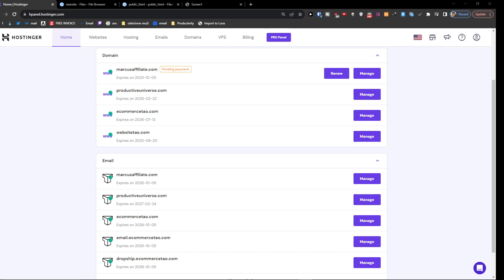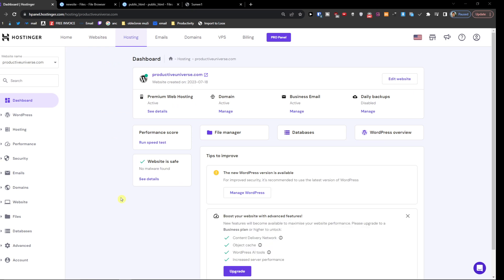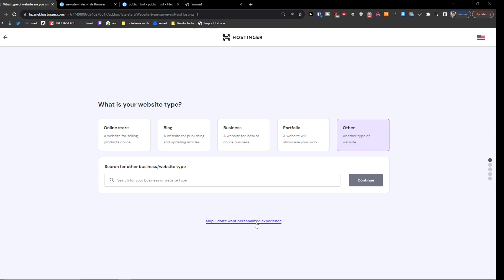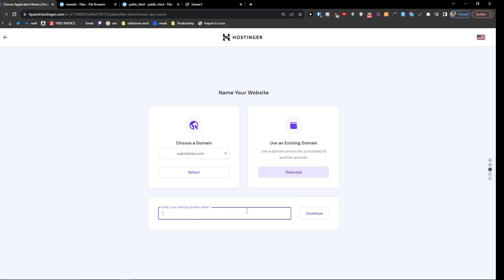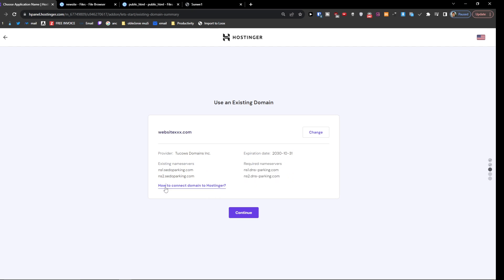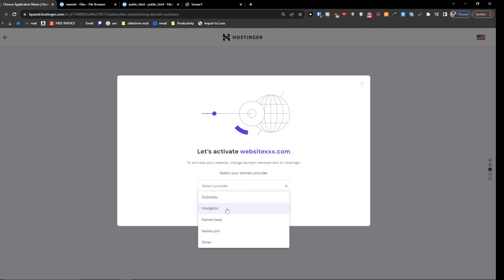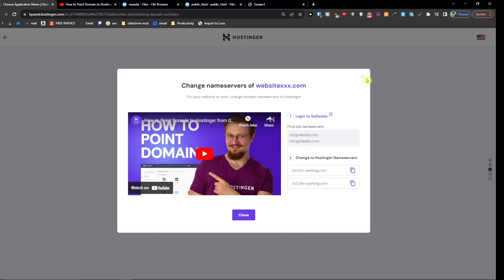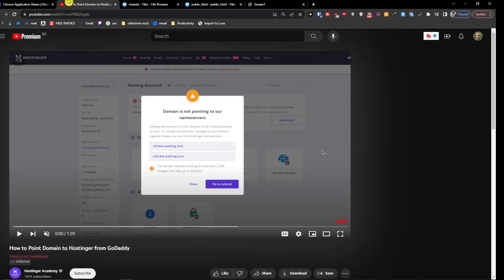How To Host Multiple WordPress Sites On Hostinger